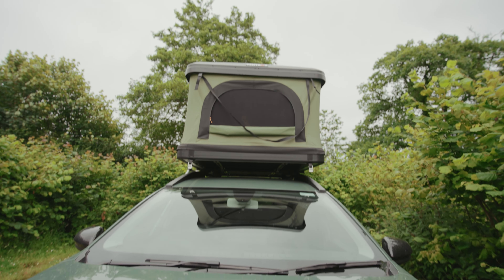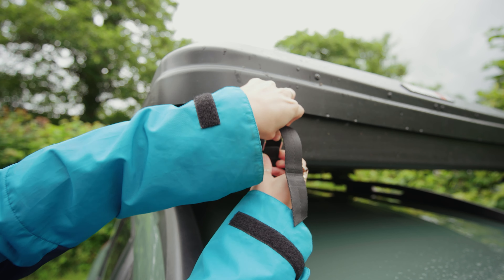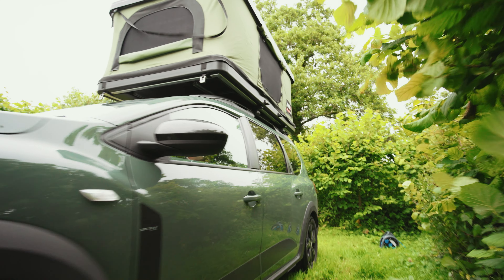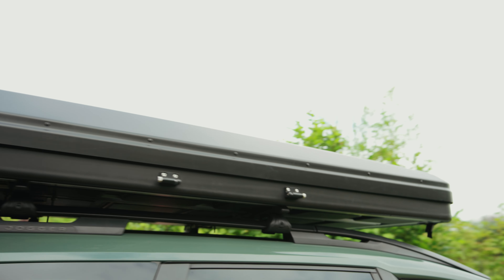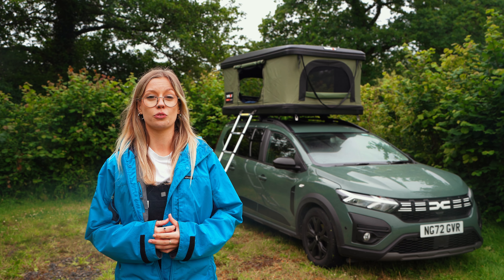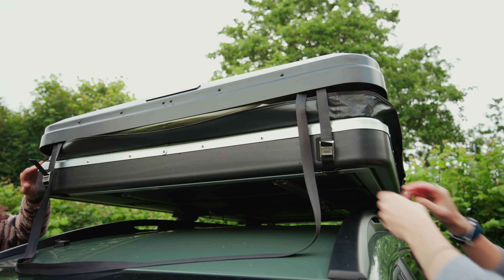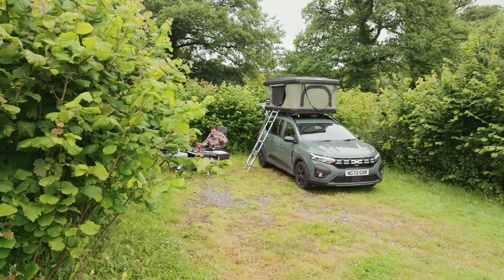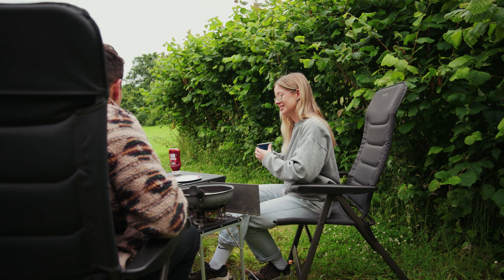TentBox Classic 2.0 roof tent review | Camping & Caravanning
Rosie Clack-Walsh puts the revamped TentBox Classic on her vehicle to see if it lives up to the original.